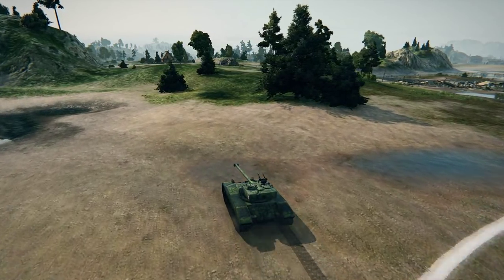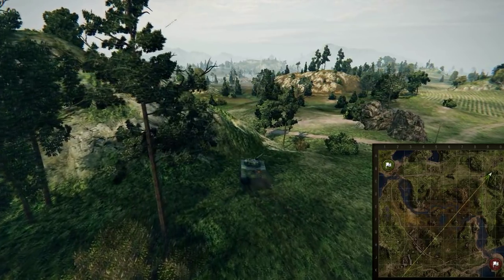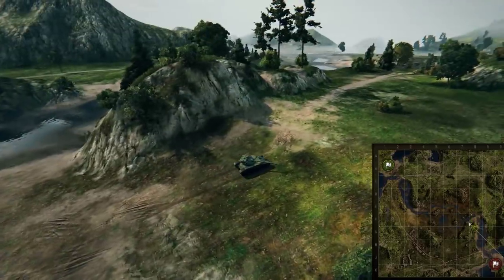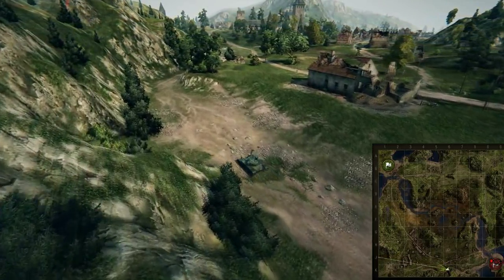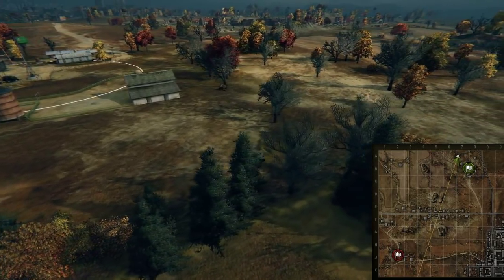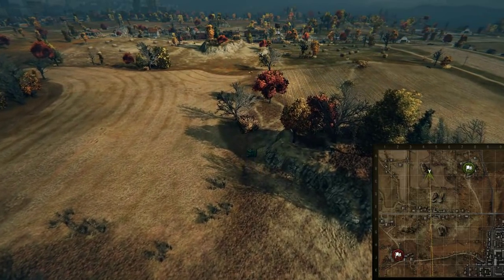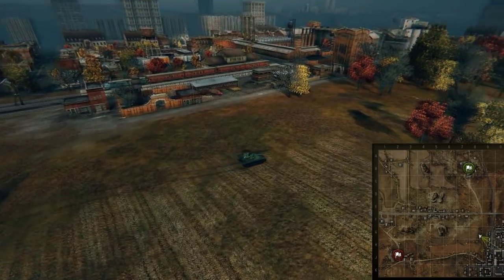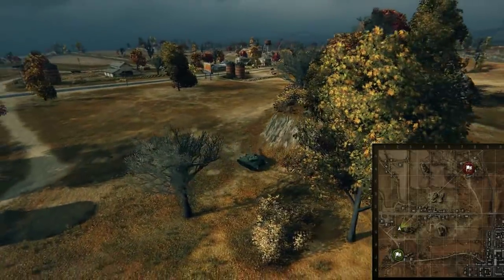World of Tanks Patch 9.9: Map Changes!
Looking at the drastic changes to the maps highway and swamp coming up in patch 9.9!